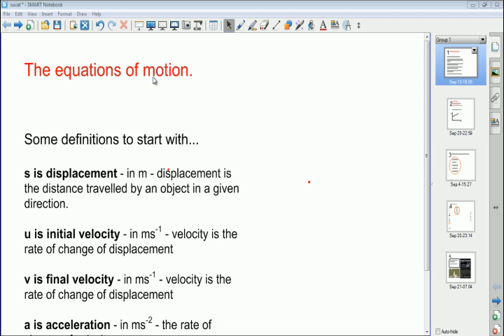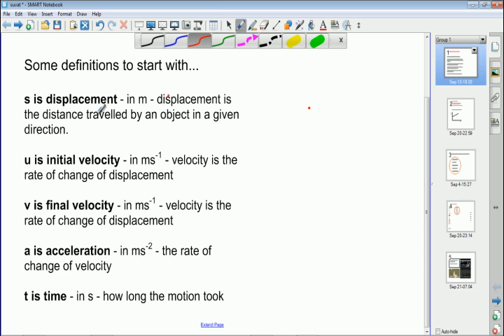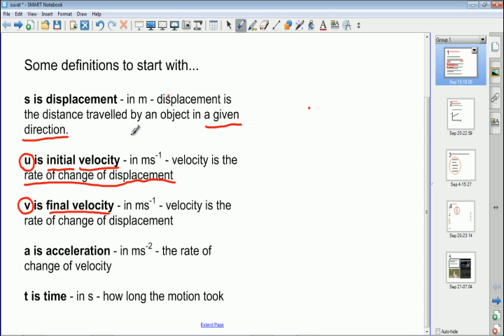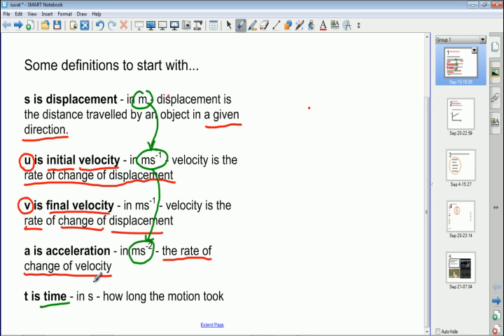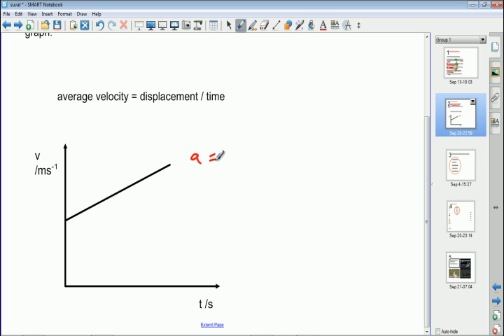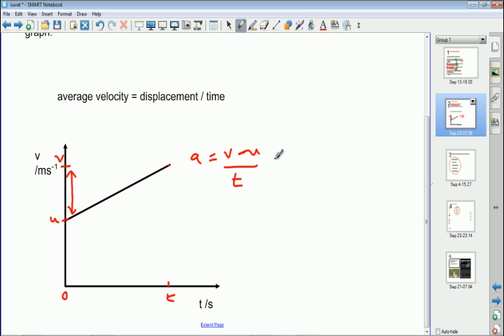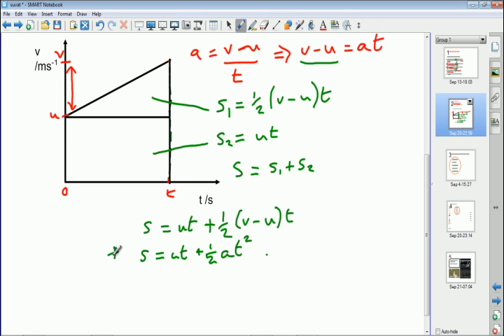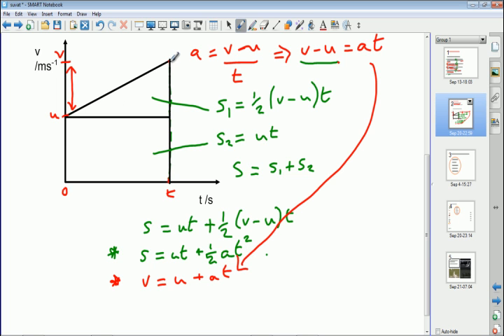Intro to the equations of motion - A level and IB physics - Mechanics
For A level and IB mechanics. Introduces the equations of motion.